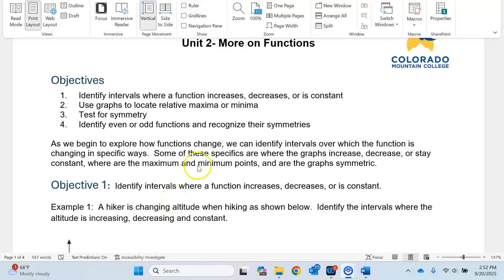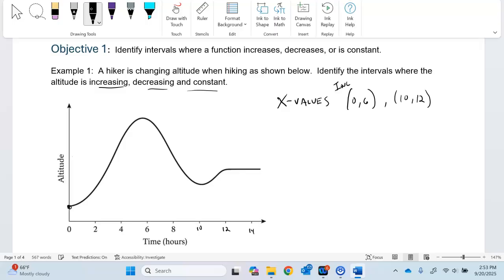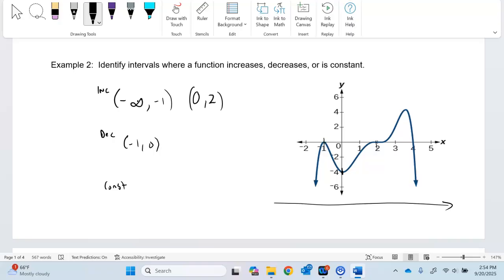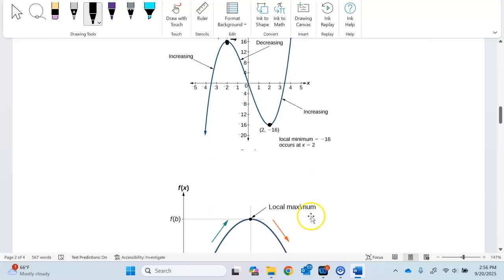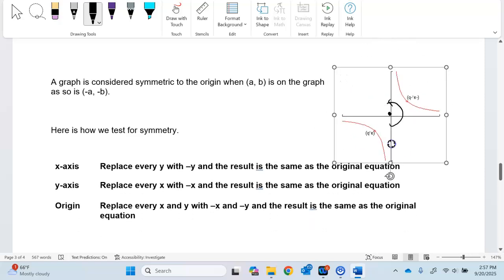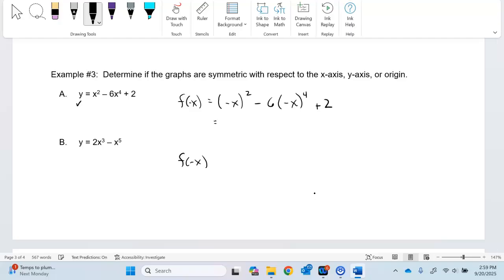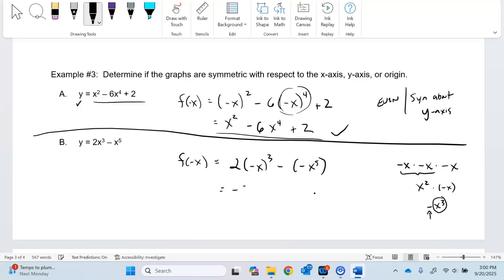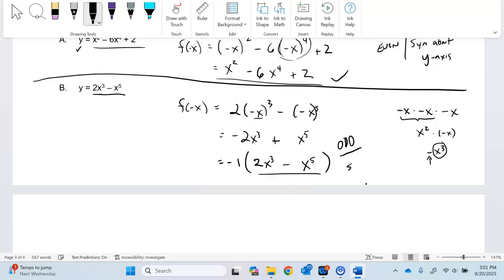Unit 2_Increasing, Decreasing, Even, Odd, Symmetry